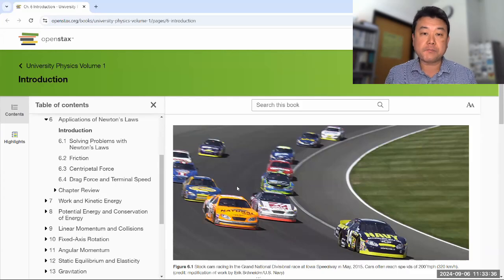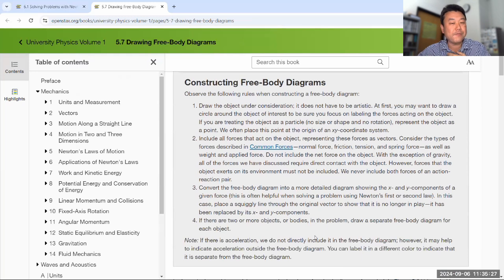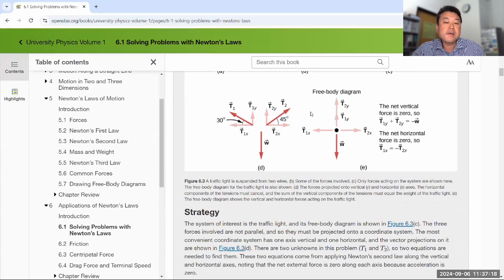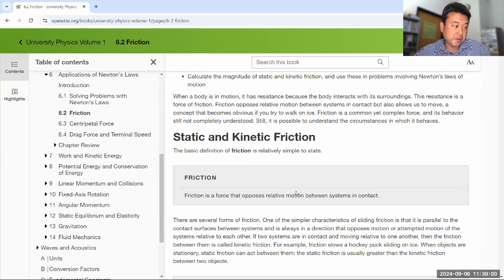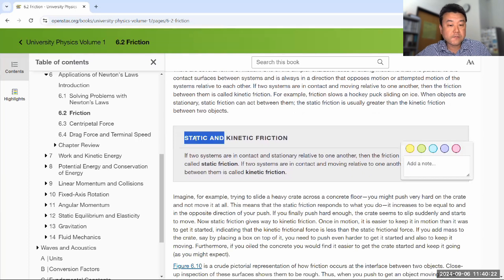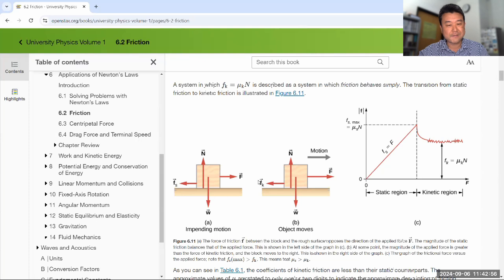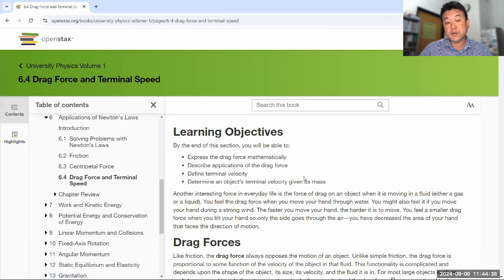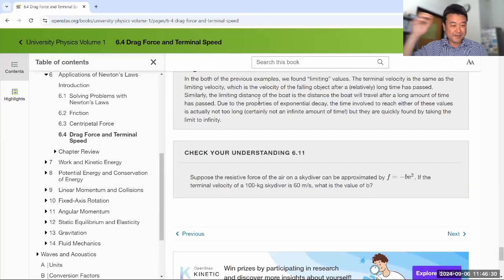Physics 4A - Chapter 6 Overview, Part 1